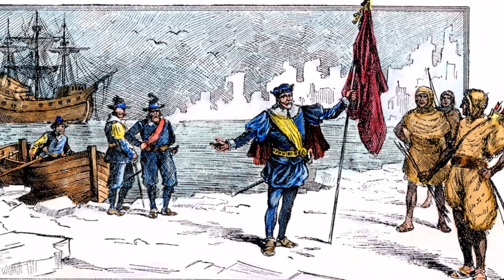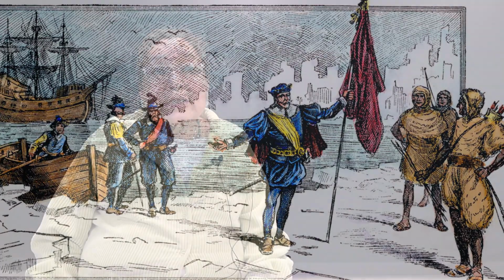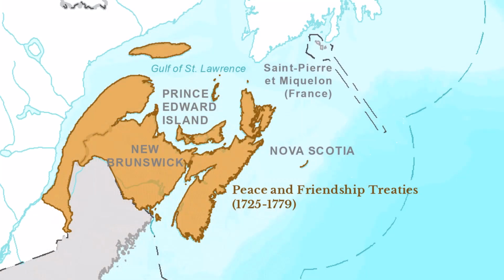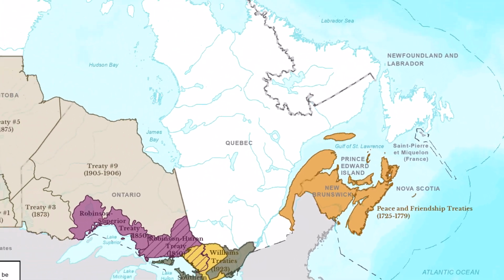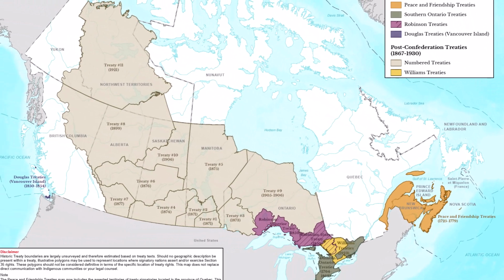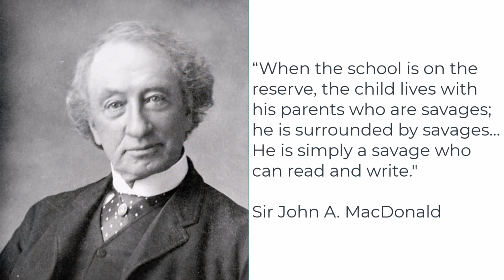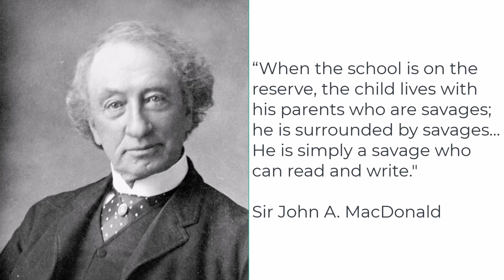Blackfoot Language Loss